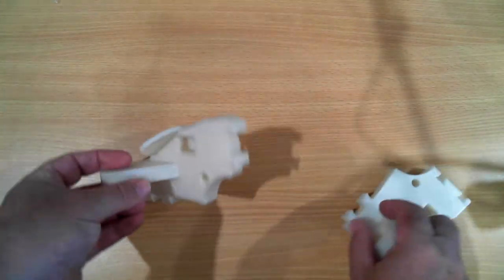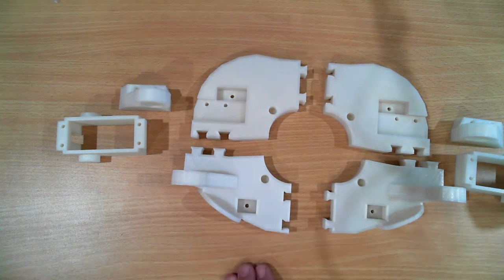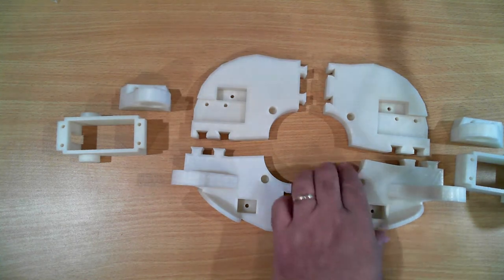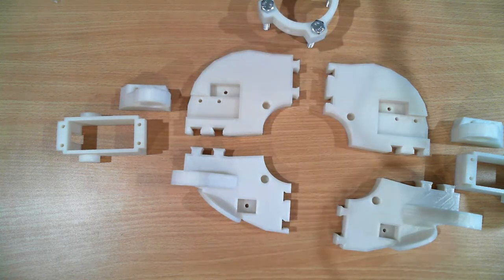Freds Upper stomach lower torso Part 1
In this video we start on the top stomach parts.

InMoov is an Open Source project started by Gael Langevin back January 2012